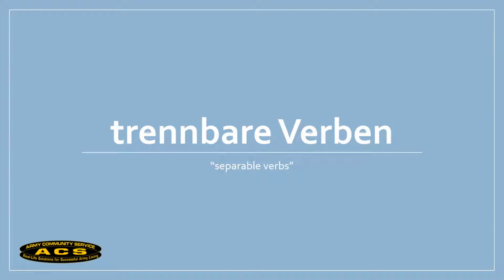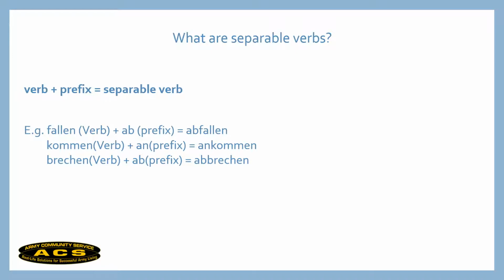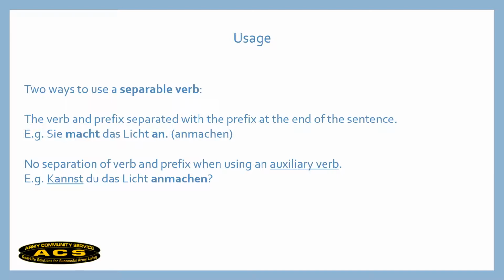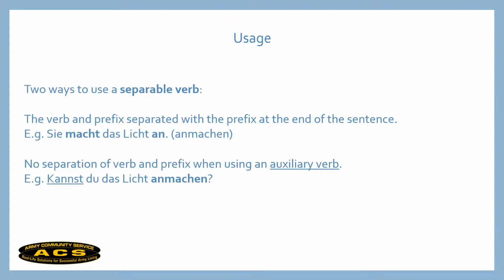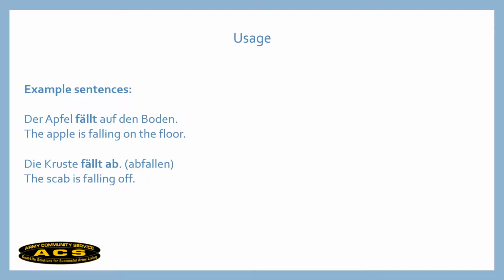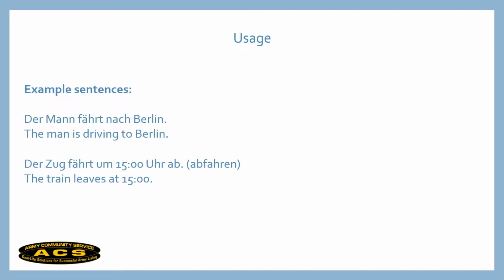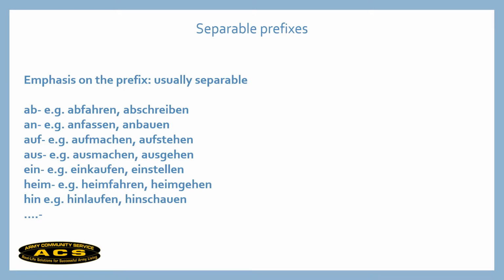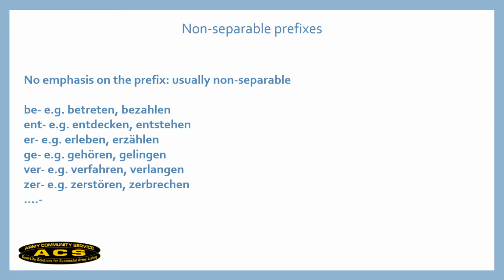ACS German Language - Separable verbs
What are separable verbs? They consist of a verb and a prefix. To see example sentences and to learn more about their usage in the German language, watch this informative video!